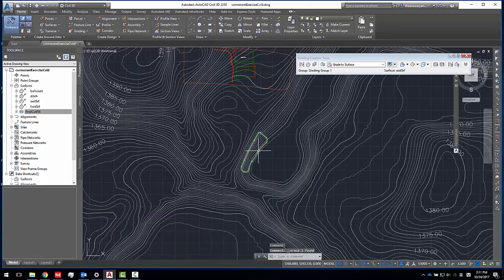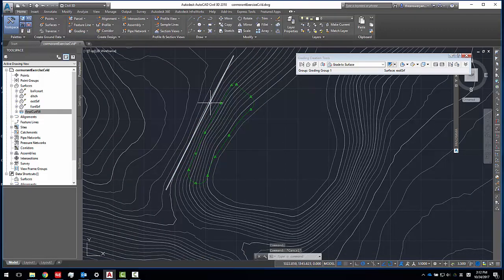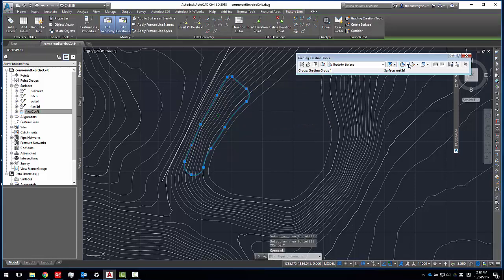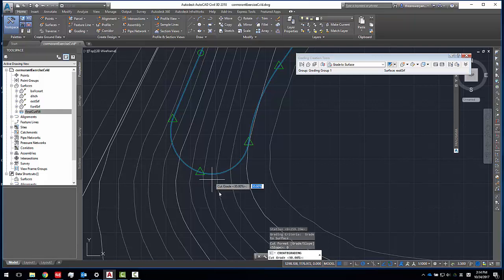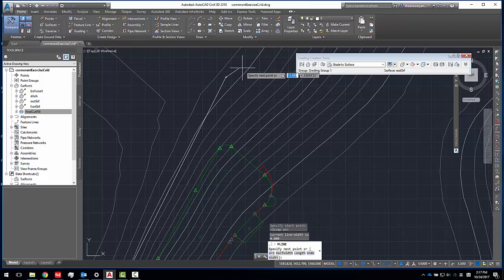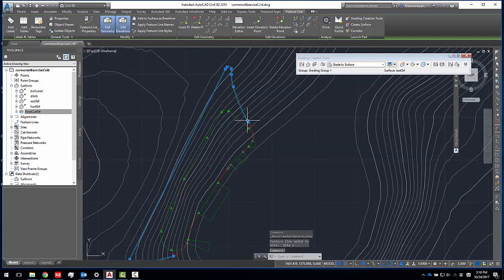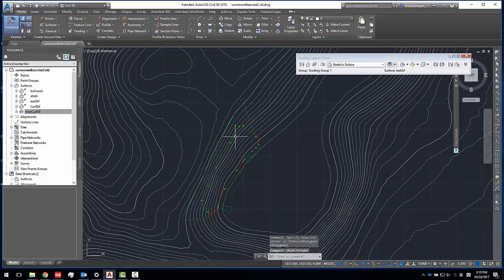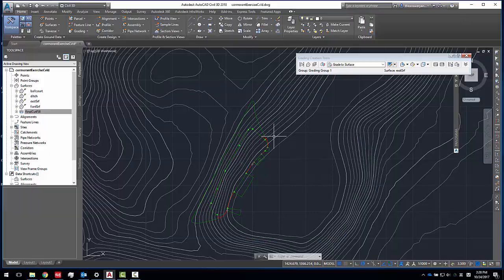2017 grading to a site boundary using feature line